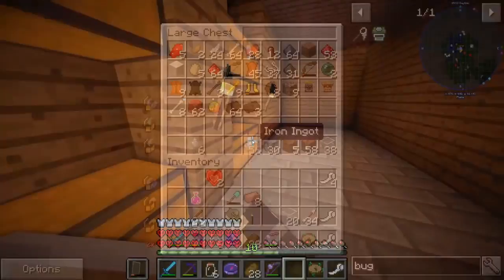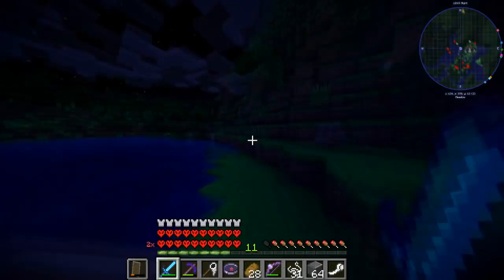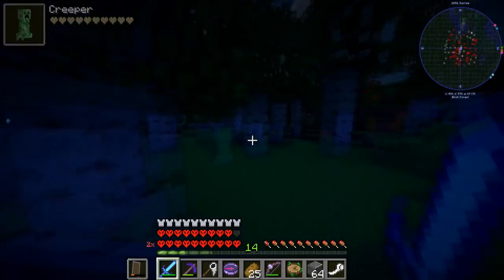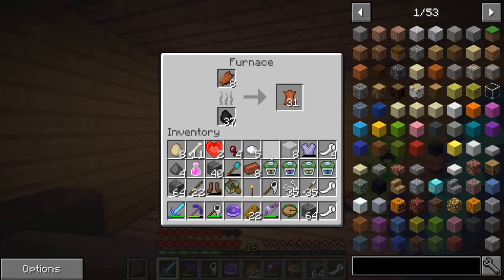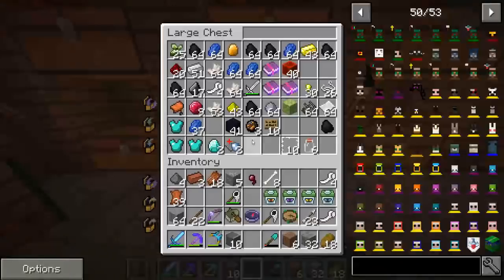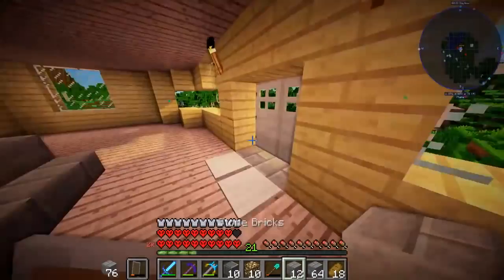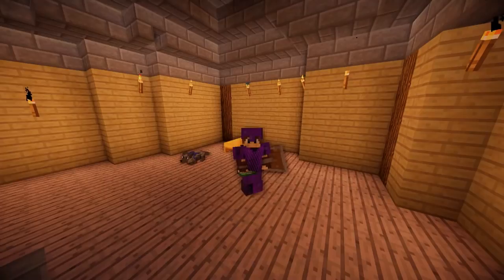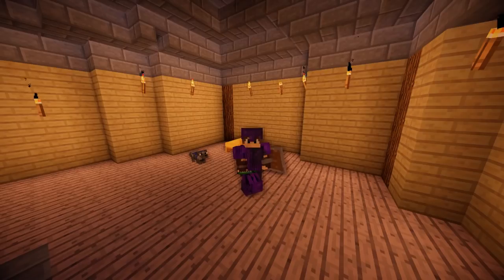BUTTERFLY MANIA - One Life Minecraft SMP - Ep.18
One Life is a multiplayer whitelisted minecraft server where all users have a UHC life system! So no heart regen! Once they die, thats them out! And another Youtuber will take their place! So how long will your favourite Youtuber Survive???